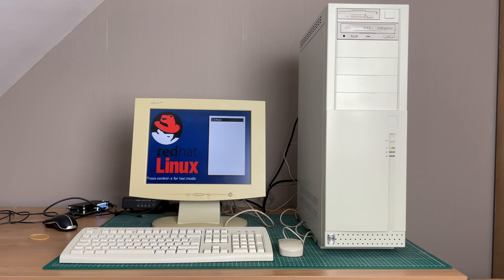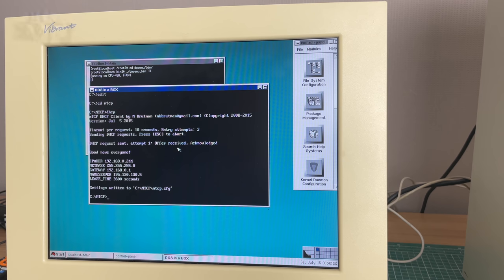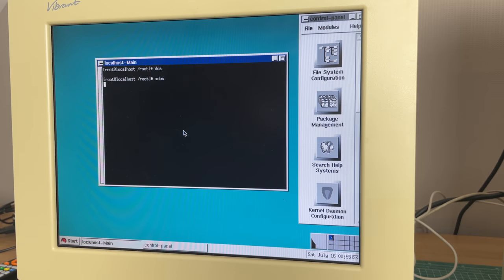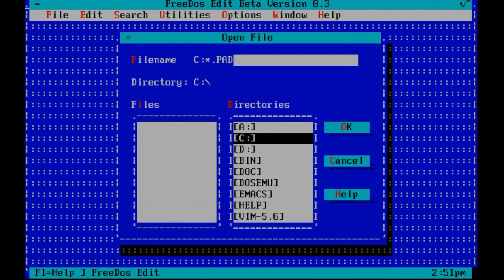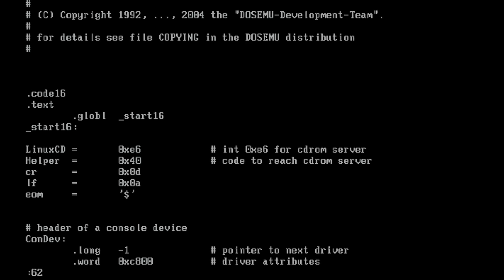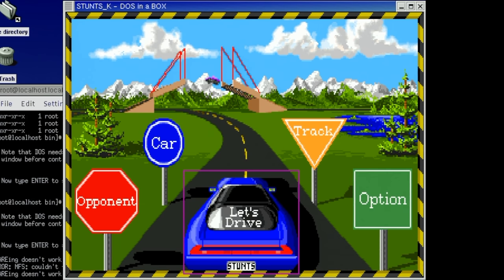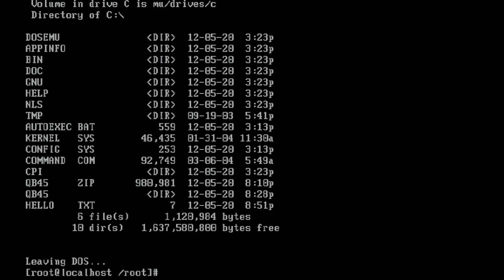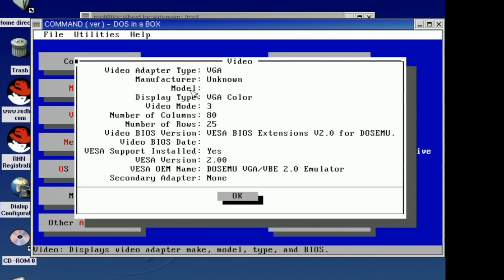Emulating DOS in Linux in the year 2000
Welcome back to my first doscember video where a bunch of YouTubers (see below) participate in a whole month worth of DOS specific video's.

In this video I'll be covering how we emulated a DOS environment on our Linux systems over 20 years ago using DosEmu. As I was already planning to do a Linux RedHat 4.1 video, I thought it would make a good fit for doscember also.

doscember Participating Channels